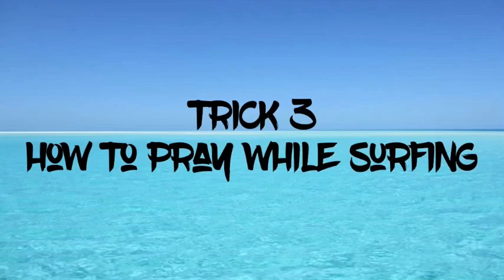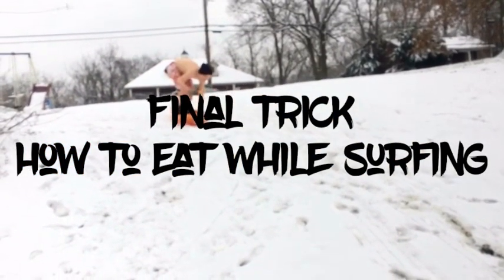How to surf 101 with mrquadrillion | bruh